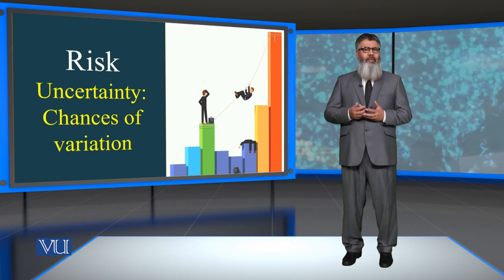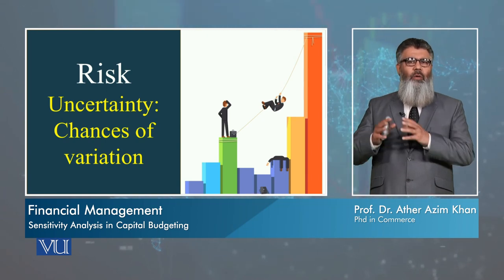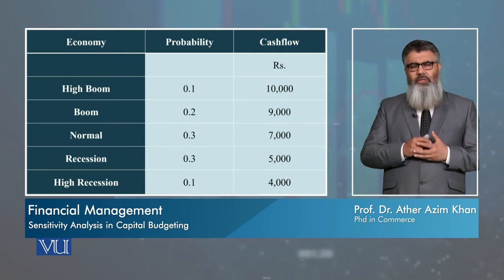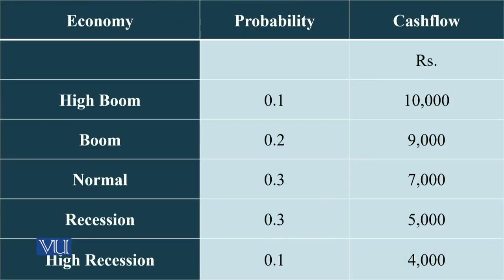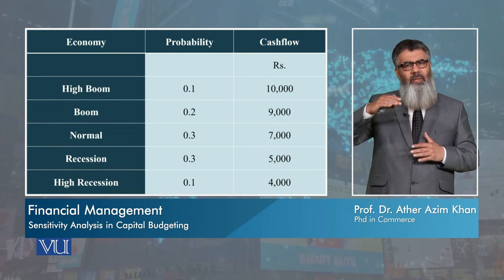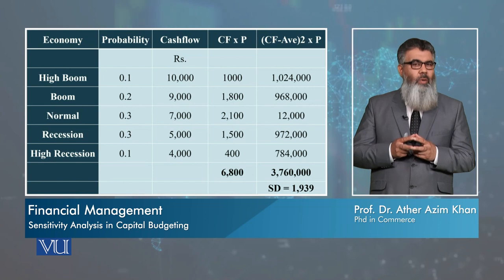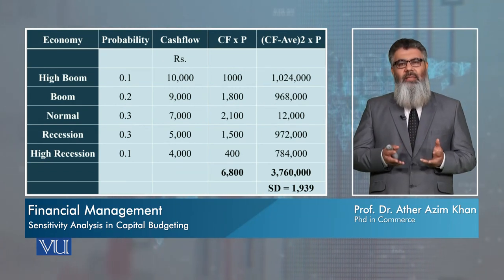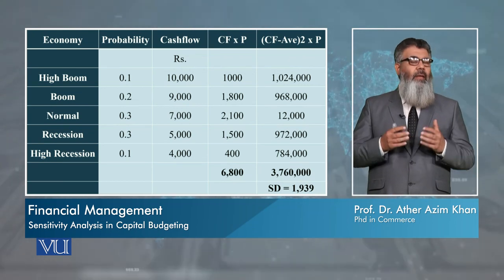Risk and Capital Budgeting | Financial Management | MGT201_Topic185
Topic185: Risk and Capital Budgeting,
By Prof. Dr. Ather Azim Khan